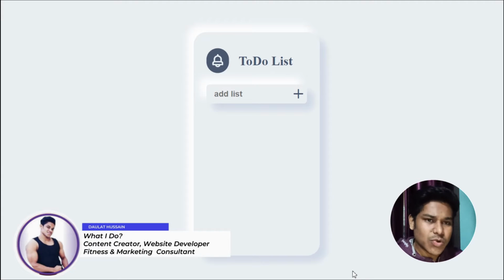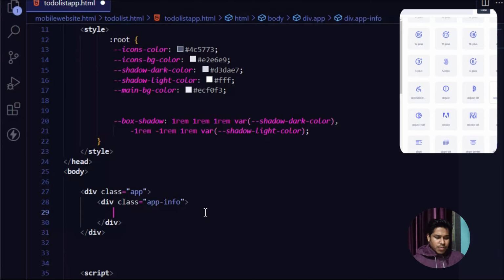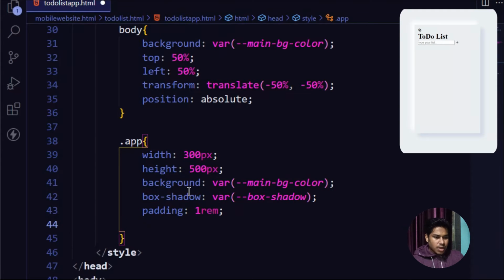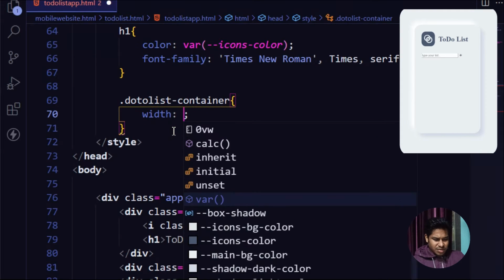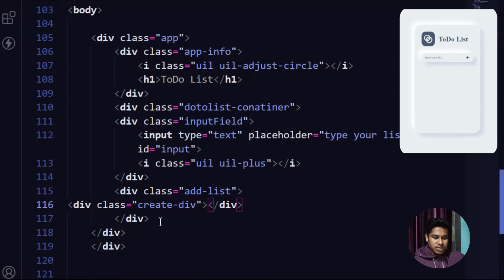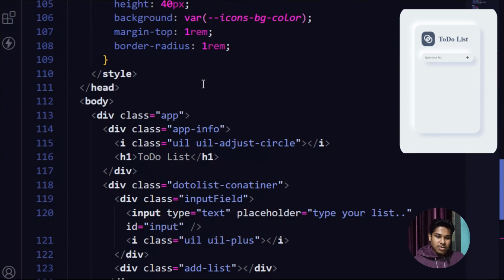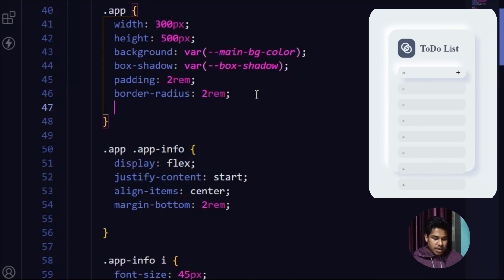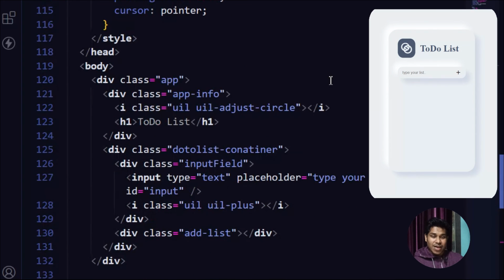ToDo List JavaScript Project | How To Create Todo List Using HTML CSS Javascript, JavaScript Project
If You Want To Download Project File Visit www. daulathussain.com

Todo List in JavaScript Project | Todo List using HTML CSS & JavaScript With Source Code,

In this to-do list app tutorial, you will find all the acids which we have used to build this to-do list app with the help of HTML CSS, and JavaScript.

And design the concept of UI with the help of HTML CSS and add some classes with the help of JavaScript in this to-do list app.

Download the source code of this to-do list app for absolutely free

Workout Video: